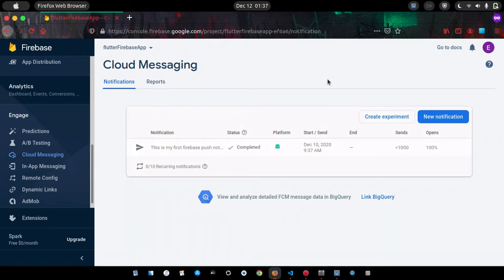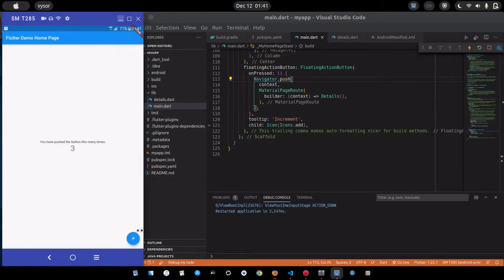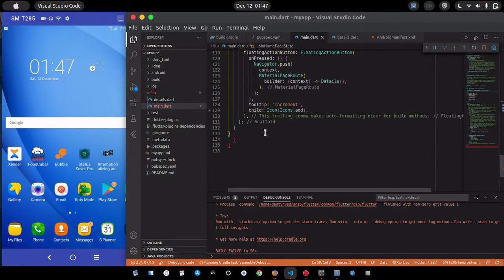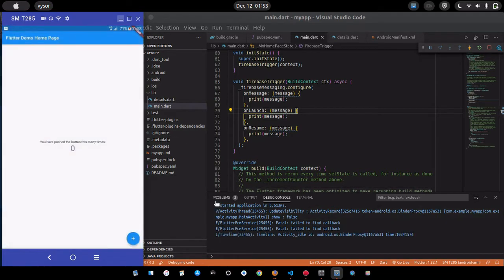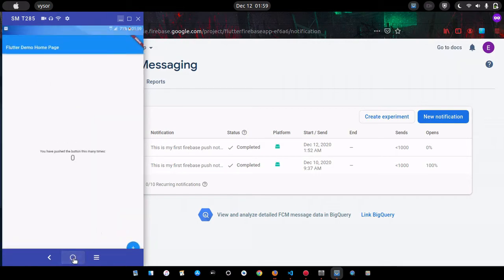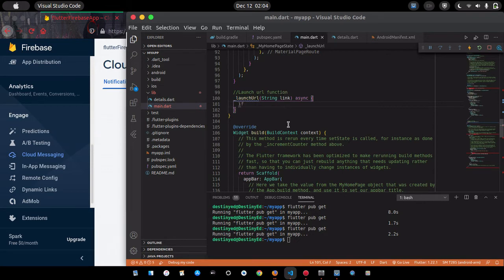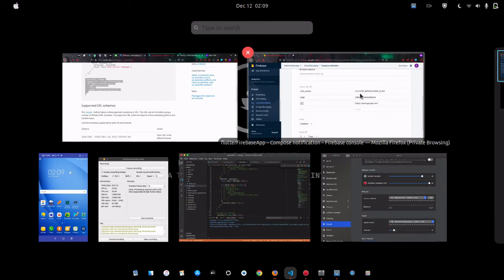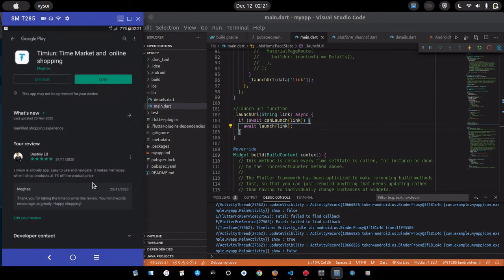Flutter Firebase Push Notification : Redirect user on notification click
Hello! In this tutorial I will show you how to redirect a user to a specific route/page or website from flutter app when the user clicks on the push notification.